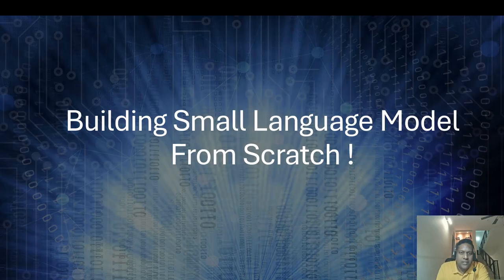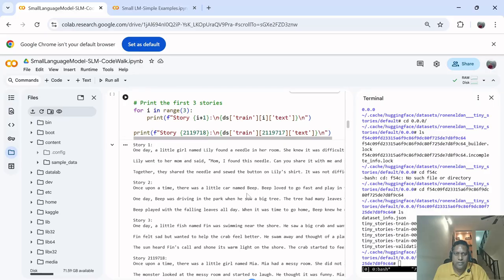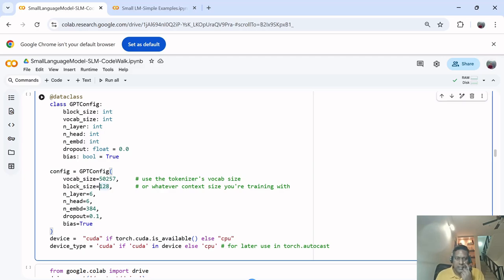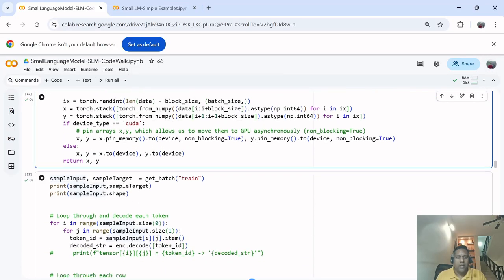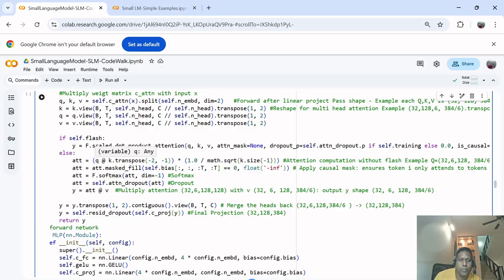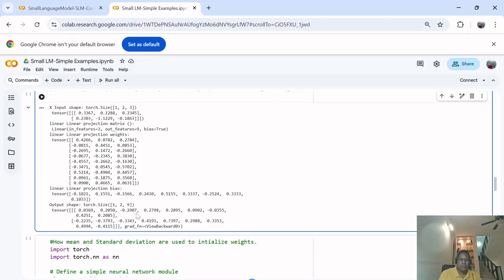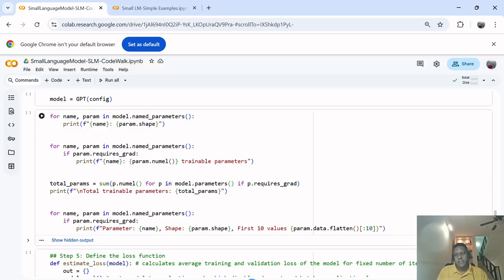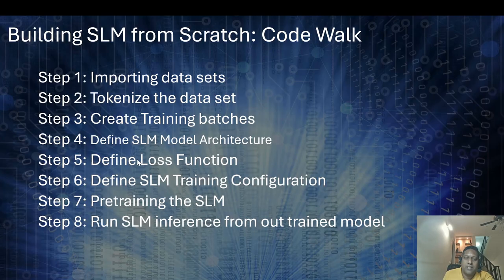Build Your Own SLM from Scratch - Code Walk Part 1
Master the Transformer Architecture by building a Small Language Model (SLM) from scratch using PyTorch and running it entirely in Google Colab!

This comprehensive code walkthrough covers every step, from data preparation to running inferences. Perfect for learning how modern LLMs (like GPT) actually work under the hood.

What You Will Learn in this Video:
* The essential stages of pre-training a Causal Language Model (Next Token Prediction).
* How to efficiently load and tokenize large text datasets (like TinyStories).
* The complete PyTorch implementation of the Transformer architecture.
* Defining the crucial loss function and training configuration.
* Generating text from your own trained model (Inference).